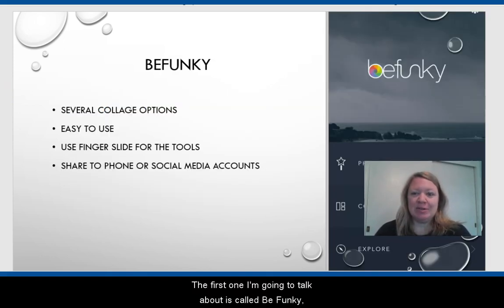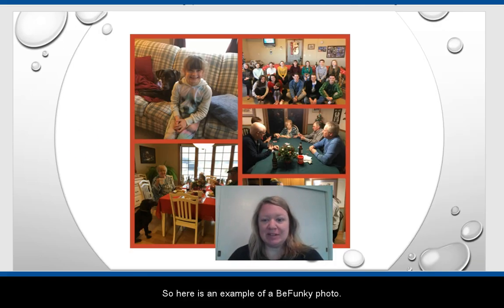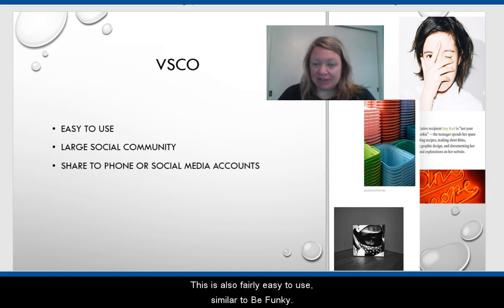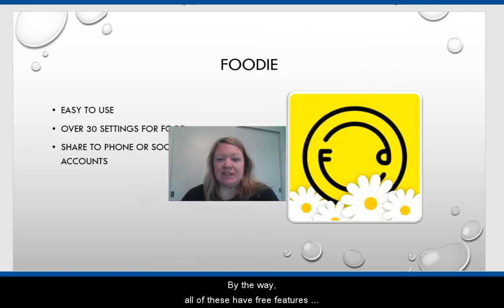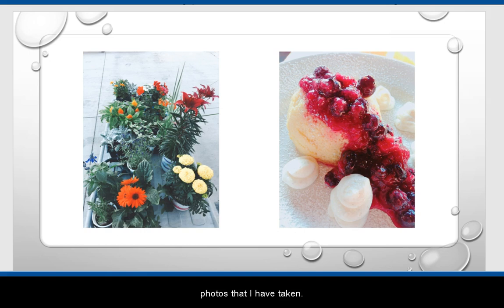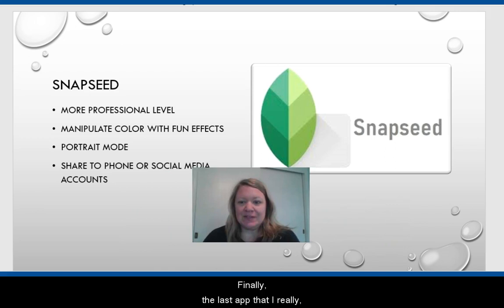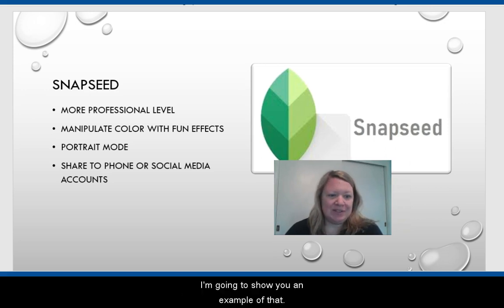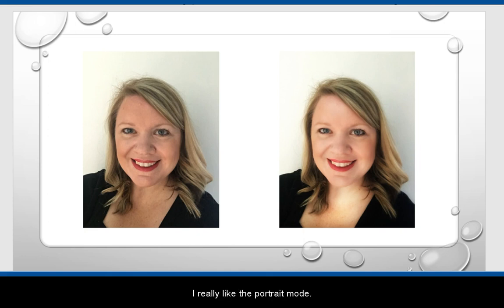Digital Byte: Photo Editing Apps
Jamie talks about her favorite smart phone editing apps.
To view Anne's Digital Lite blog post, Photography in Libraries, read it